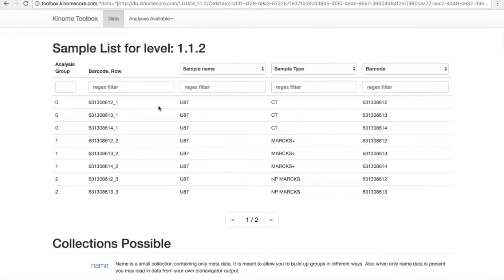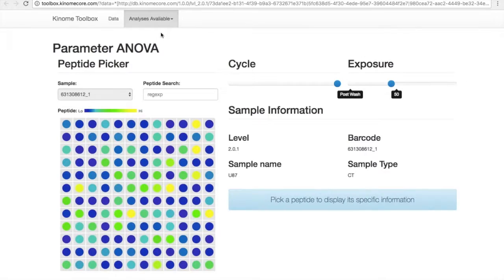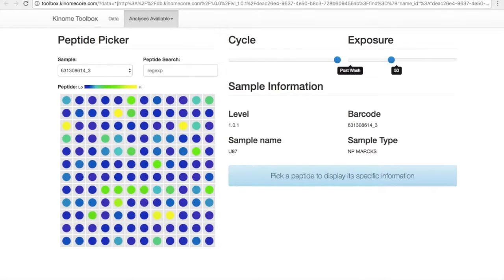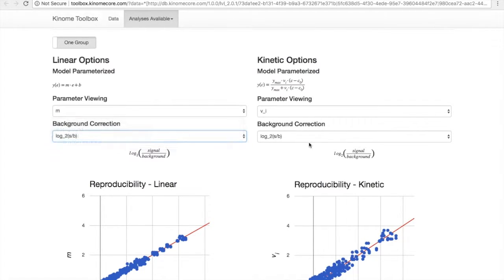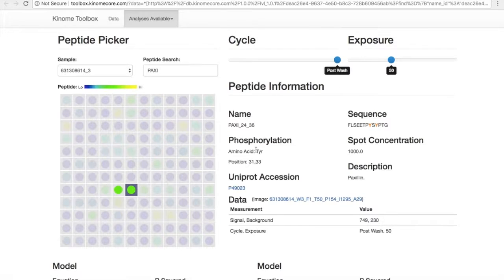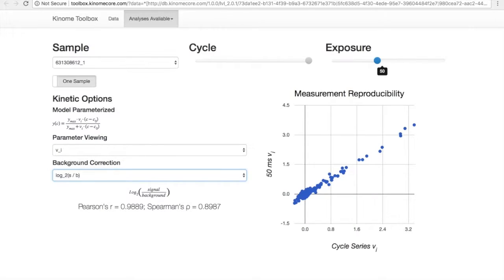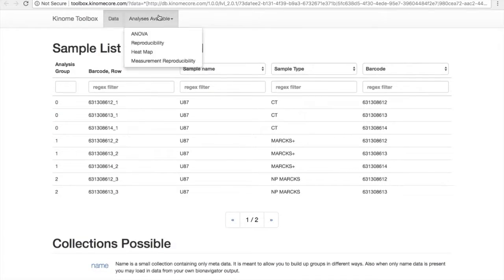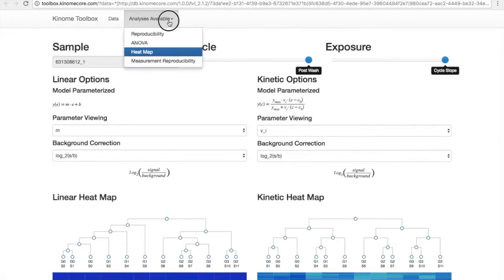Kinome Toolbox Level 2.0.1 and 2.1.2 data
A brief look at the Kinome toolbox and its visualization of level 2 data.